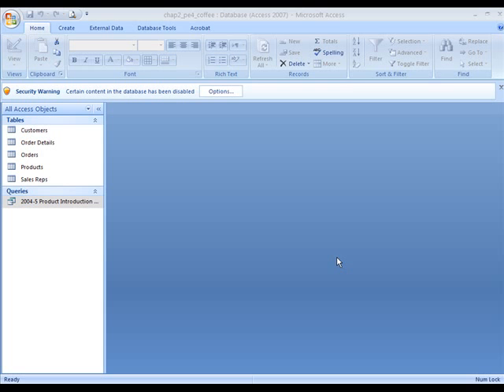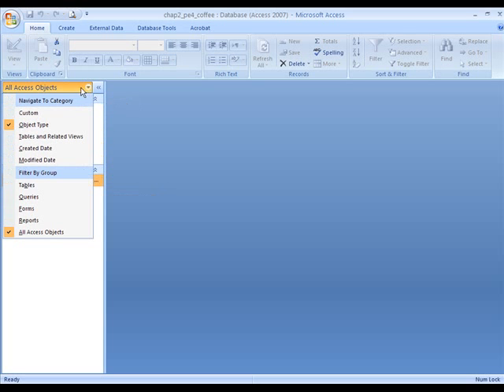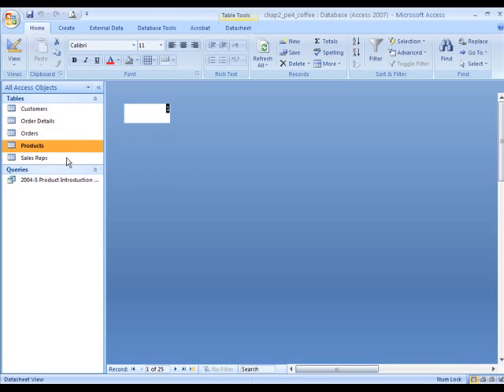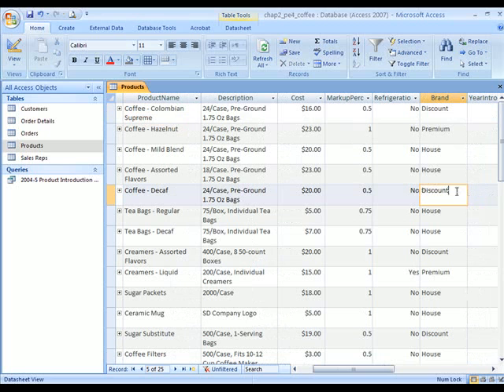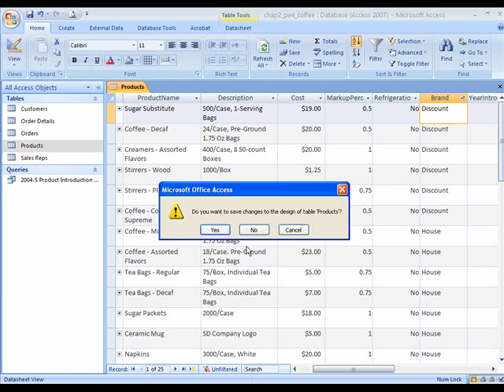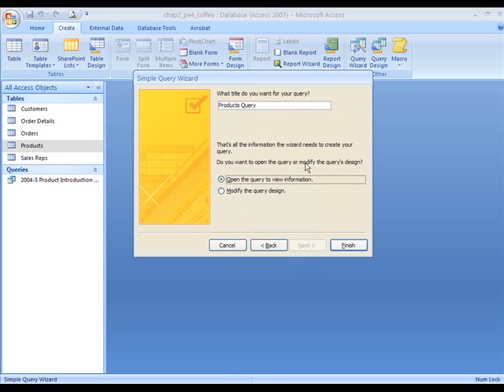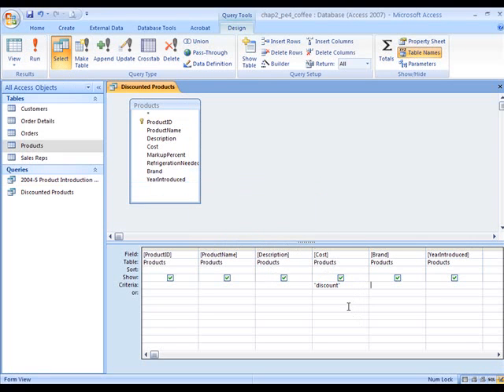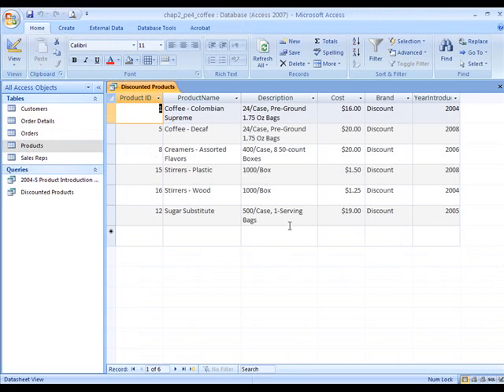Access 2007 basics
Opening the file, viewing the task pane, filtering, using the query wizard